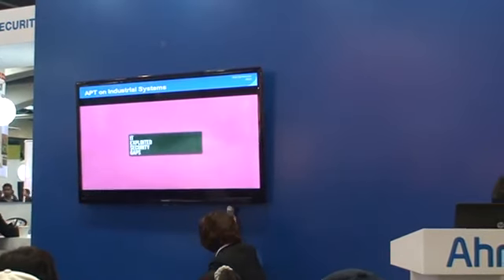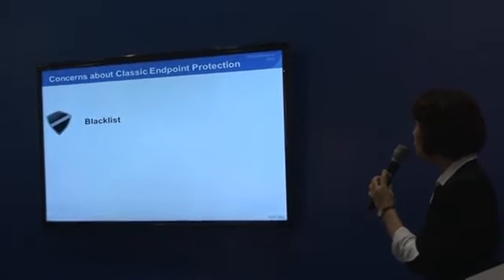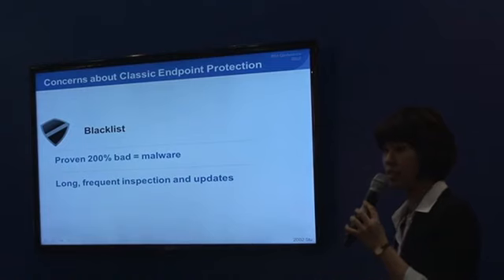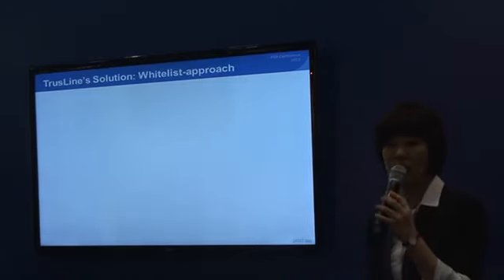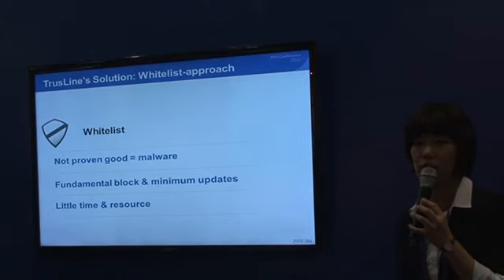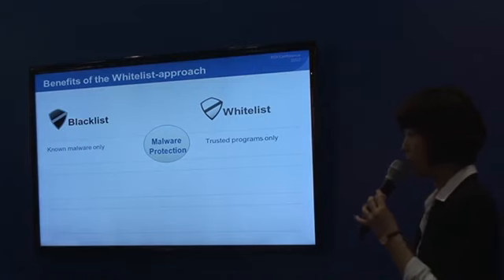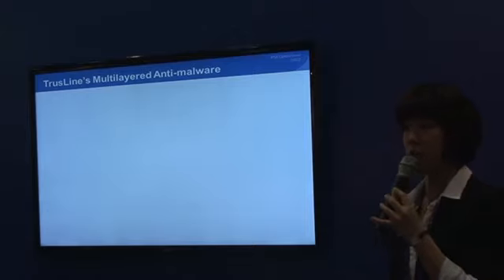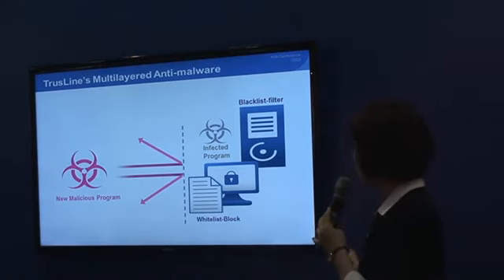AhnLab at RSA 2012: AhnLab TrusLine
AhnLab Introduces AhnLab TrusLine, the whitelist-based security solution for large manufacturing systems